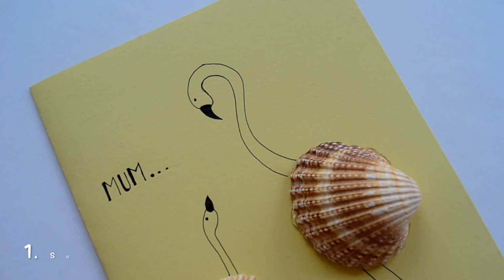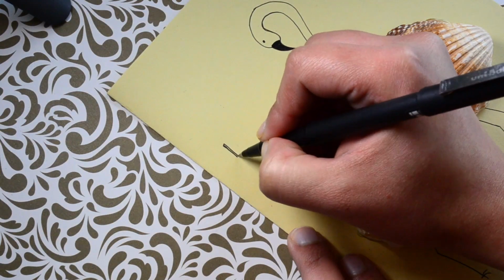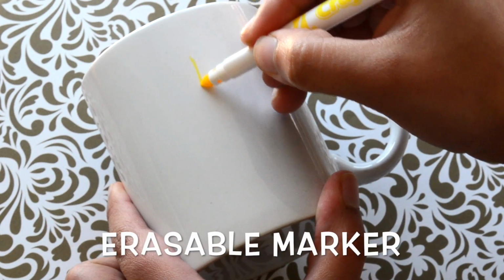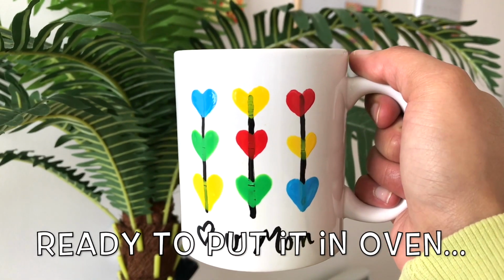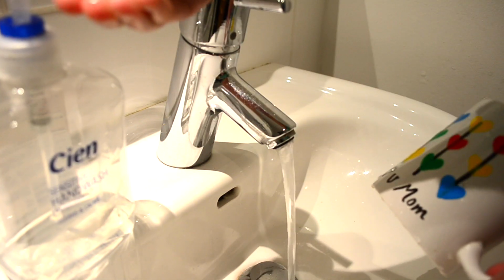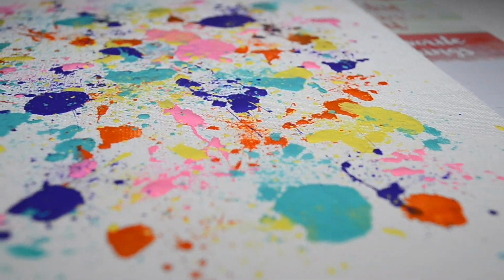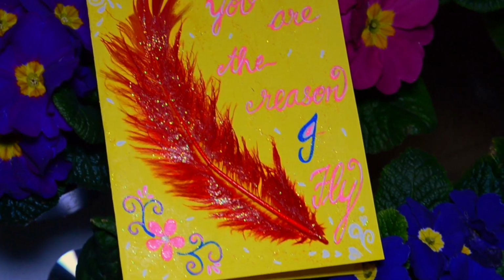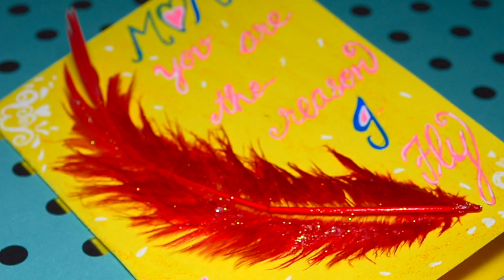DIY MOTHER'S DAY Crafts & Gifts - You can make easily I Greeting Cards, Canvas Art, Mug Painting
Today's video is DIY MOTHER'S DAY Crafts & Gifts - You can make easily I Greeting Cards, Canvas Art, Mug Painting

Here, I am sharing 4 Diy & Crafts ideas which you can make for your mother - mom on this mothers day 2021. I have shared 2 unique easy greeting card ideas for mothers day, 1 custom mug painting for moms which is waterproof & also an easy canvas wall art idea :)

(Links might not be exact same item, I try to find the same or next best similar item to everything I have shown)
Decorative feather
Monte marte ceramic paint
Fevicryl 3d liners
Sakura gelly roll moon light pens
Plain mug

❤About Me❤
I am Ankita, A Certified Chartered Accountant I A wife I A Mommy to one & also a passionate follower of my Dreams. I genuinely love to be with my family & a typical 9-5 job was not letting me do that + was not also able to follow my passion of Art & crafts, decorating & organising!! There are times when I don’t understand where am I going but just by watching one of my youtube videos motivates me :) I truly believe that only you can motivate yourself for a long run :) I hope you find my videos useful, I feel goosebumps by just imagining that in some part of the world somebody would be watching my videos :)

-AnkiNish Creations

This video is about:
Mothers day craft idea
diy gifts for mothers day
easy handmade gifts for mothers day
diy mug painting
waterproof mug painting
how to do waterproof mug painting
mothers day greeting card
5 minutes greeting card for mothers day 2021

Thanks :)